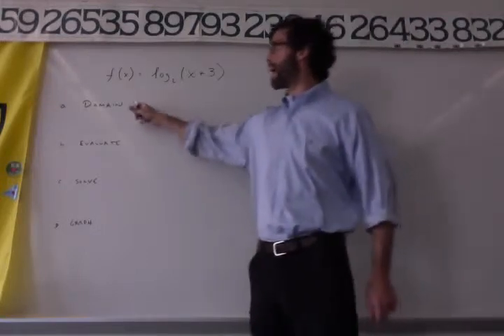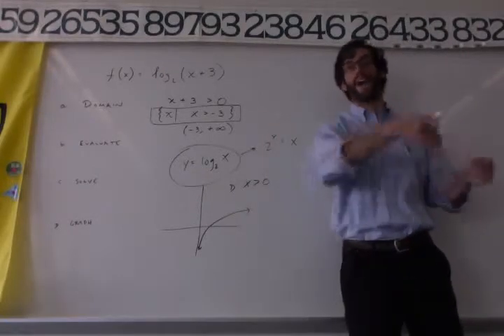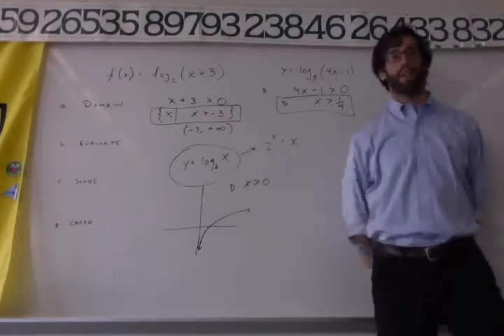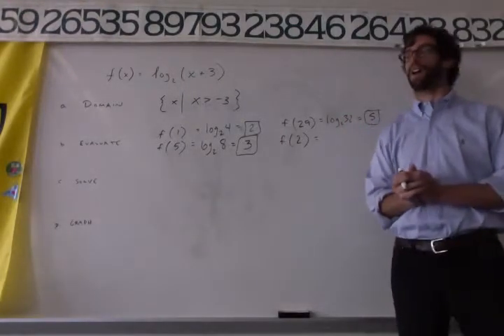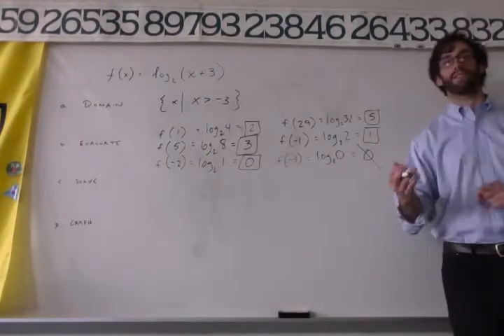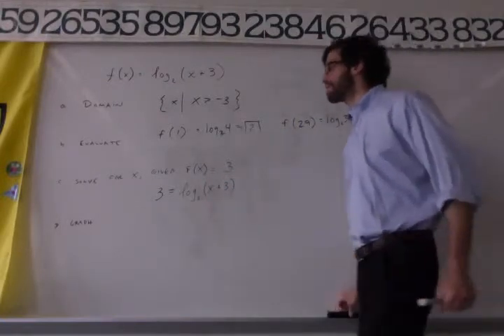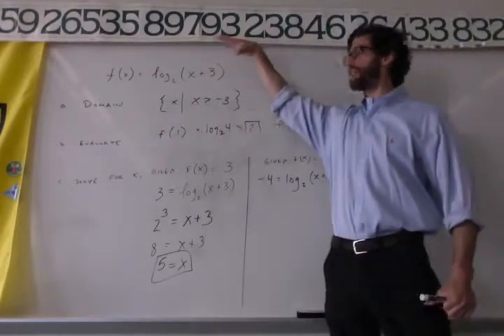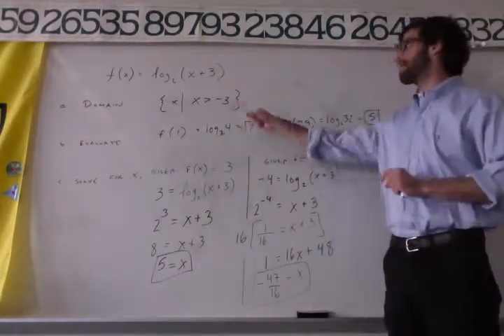Logs - Domain, Evaluate, and Solve